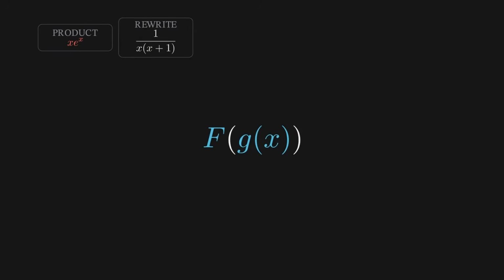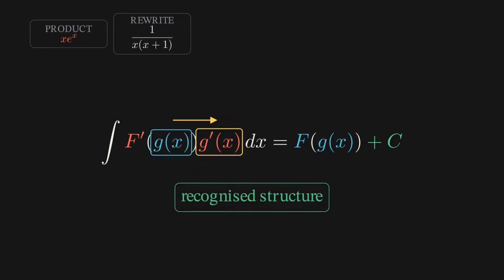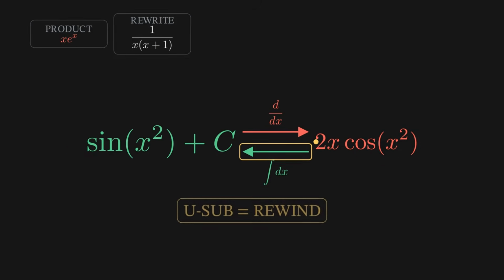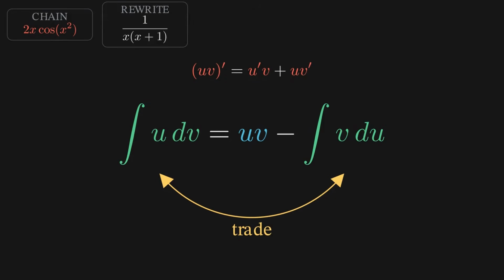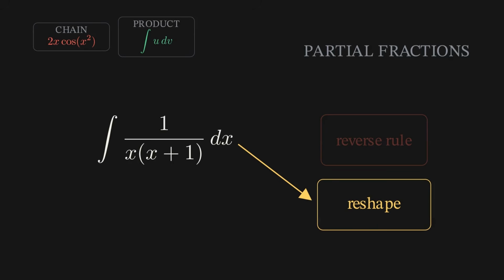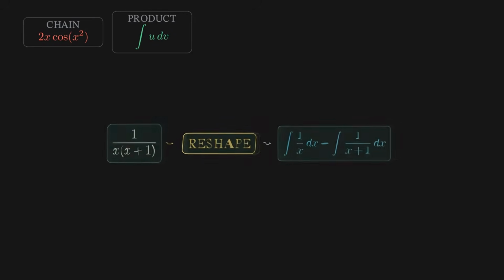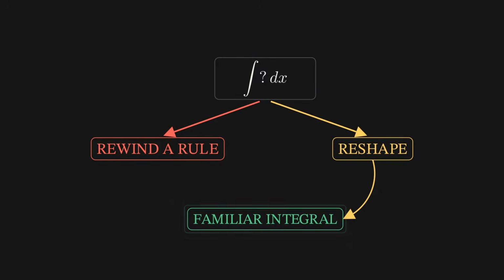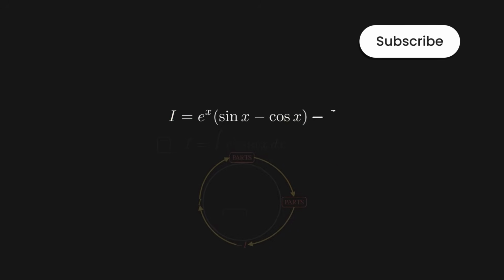Stop Solving Math the "Normal" Way..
Stop memorizing calculus tricks. In this video, we reveal the secret that every integration technique—from substitution to parts—is just a differentiation rule played in reverse. Learn to see the logic instead of the formulas.

" Calculus, Integration, Derivative, Power Rule, Chain Rule, U-Substitution, Integration by Parts, Visual Math, Calculus Explained, Math Visualization, integración por partes "